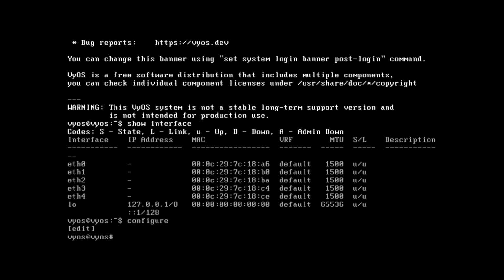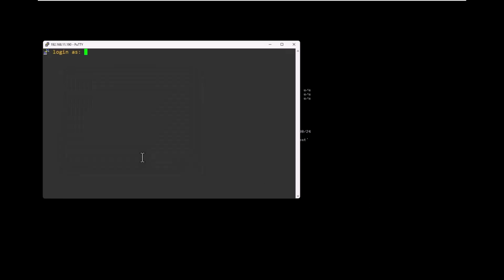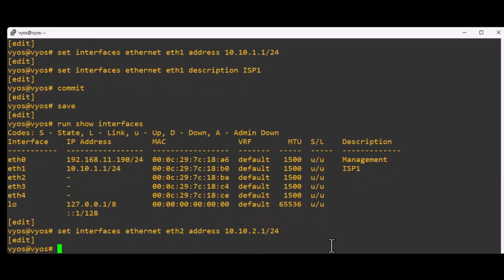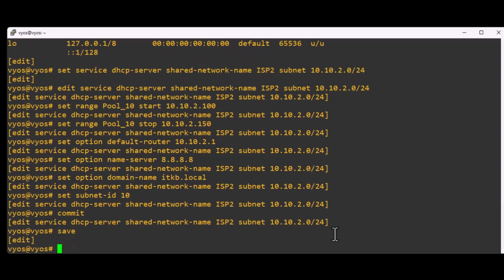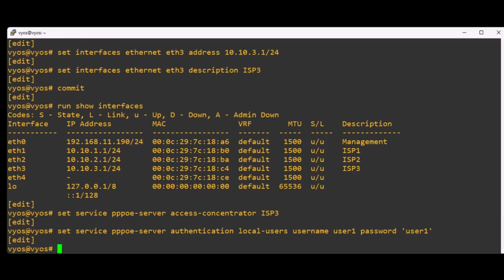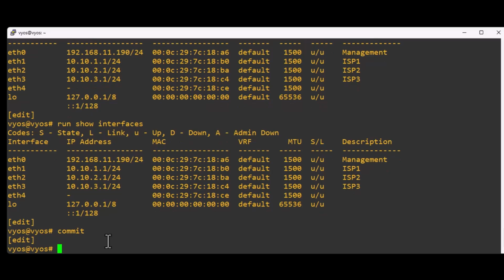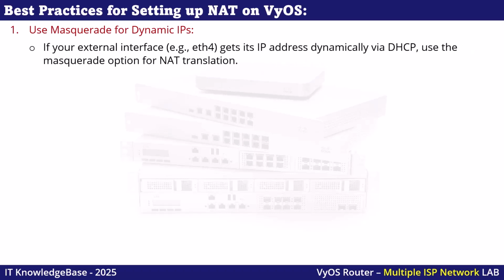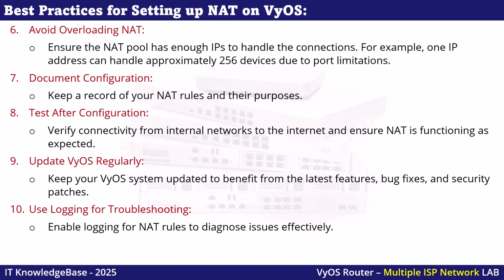Part 3 - Configuring Multiple NICs & NAT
📌 Why VyOS?
VyOS is a powerful, open-source router OS that lets you emulate professional networking setups ideal for learning, testing, and certification prep (CCNA, CCNP, etc.)

Master Multi-ISP Networking with VyOS! Learn how to build a robust, high-availability network using VyOS routers—without needing multiple physical ISPs! Perfect for network engineers, homelab enthusiasts, and IT professionals looking for real-world, hands-on experience.

In this hands-on course, you’ll learn:
✔ How to configure VyOS for multi-WAN (Multi-ISP) setups
✔ Load balancing & failover techniques to ensure maximum uptime
✔ Cost-effective lab methods—no need for multiple physical ISPs!
✔ Real-world networking scenarios to test your skills

🎯 Perfect for: Network engineers, CCNA/CCNP students, homelabbers, and IT professionals!

Whether you're a network engineer, homelab enthusiast, or IT professional, this training will give you practical experience in enterprise-grade networking without expensive hardware.